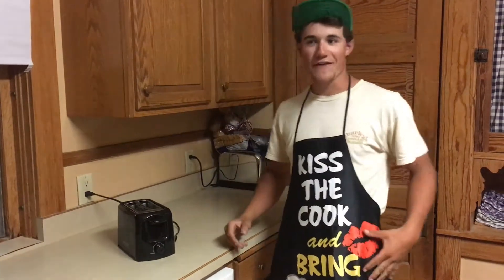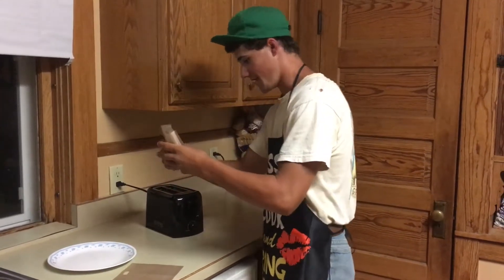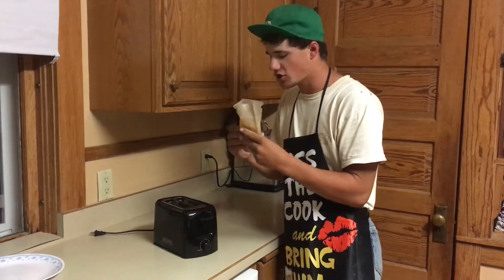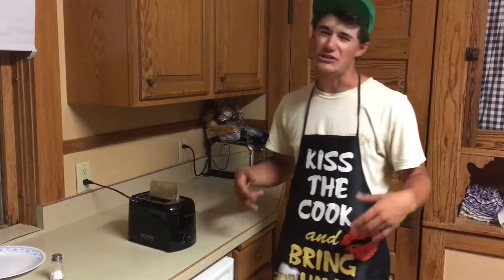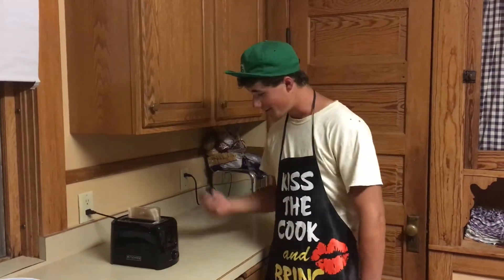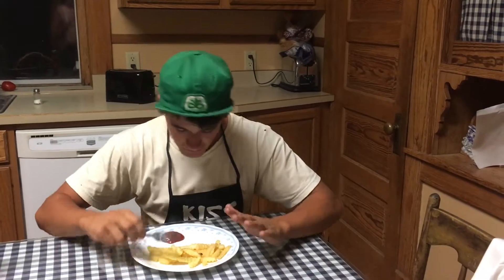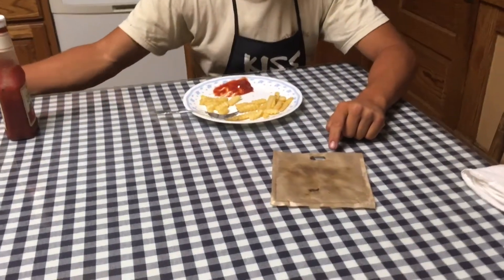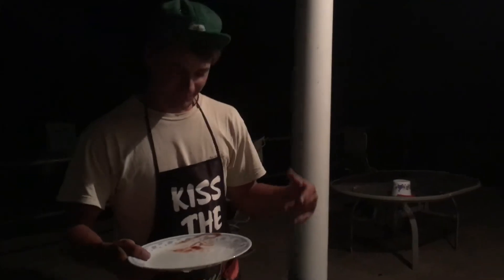TOASTER TUESDAY: French Fries in a Toaster